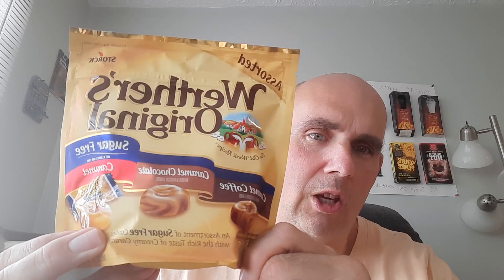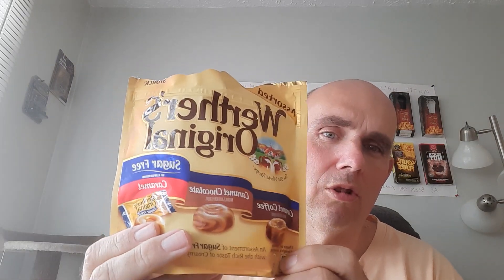Sugar Free Werther's Original Caramel Review